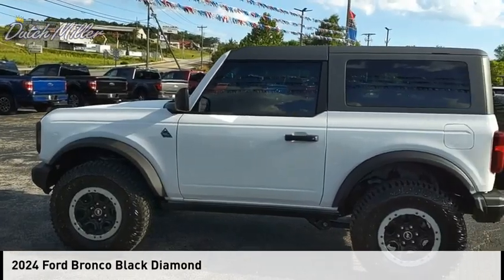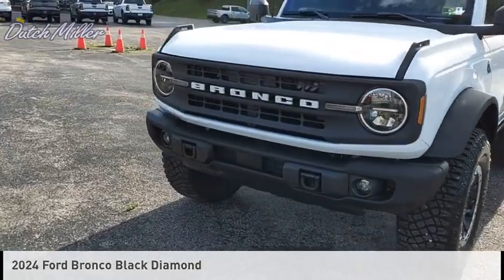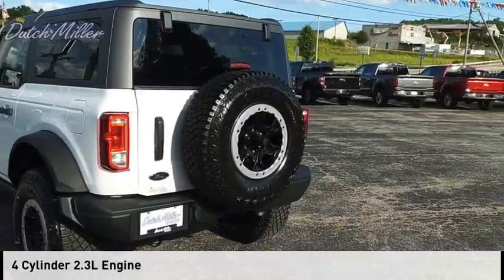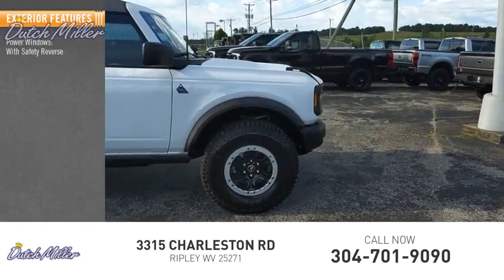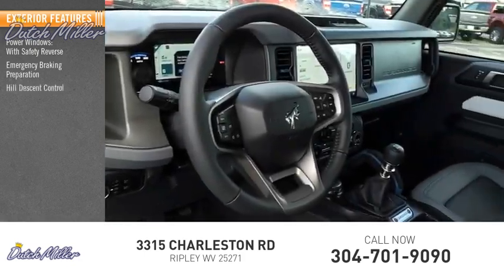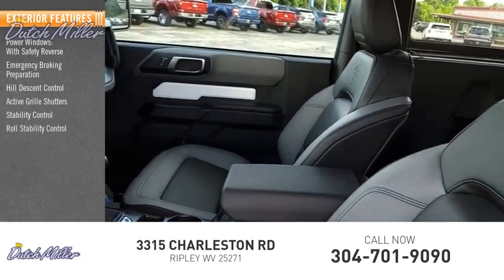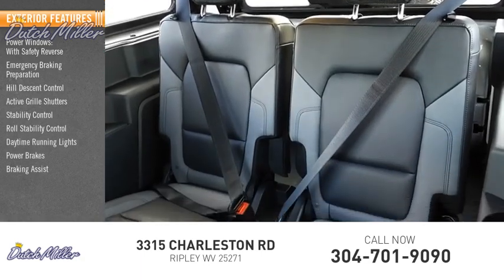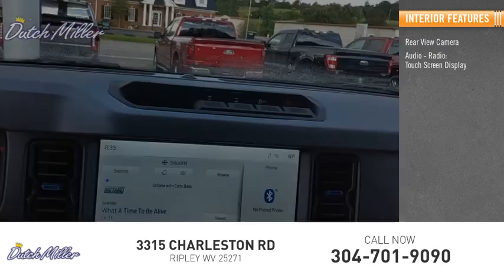2024 Ford Bronco FT608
2024 Ford Bronco Black Diamond